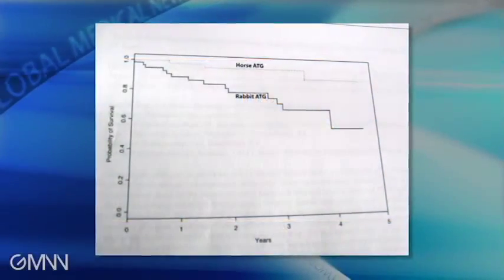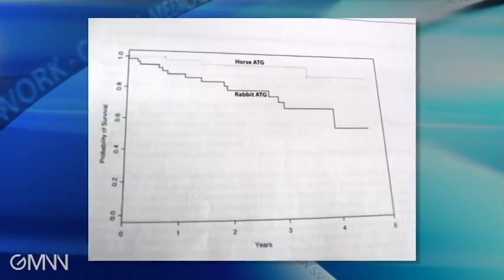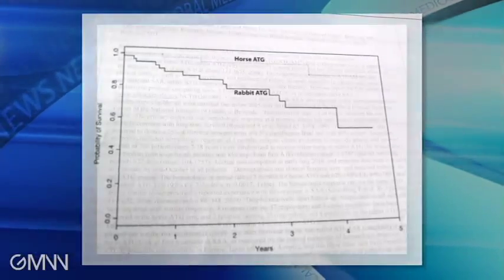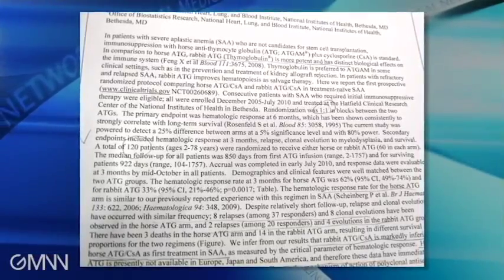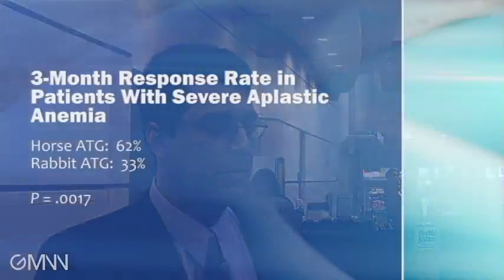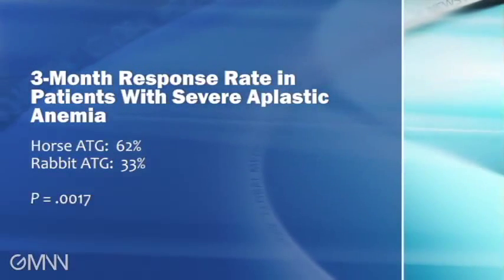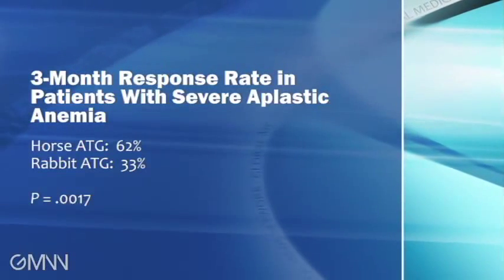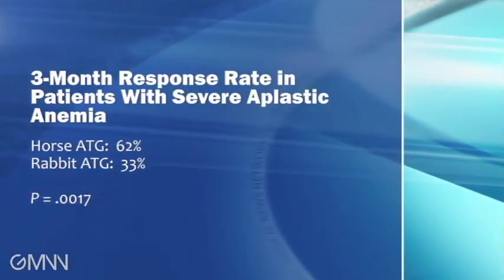Horse ATG for Severe Aplastic Anemia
Rabbit antithymocyte globulin (ATG) was inferior to horse ATG for the initial treatment of patients with severe aplastic anemia, Dr. Phillip Scheinberg says.